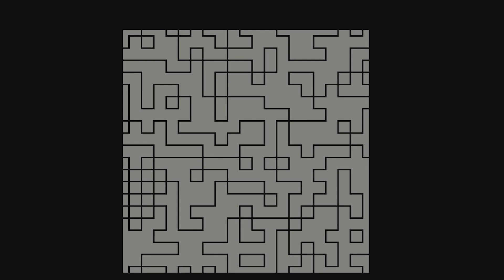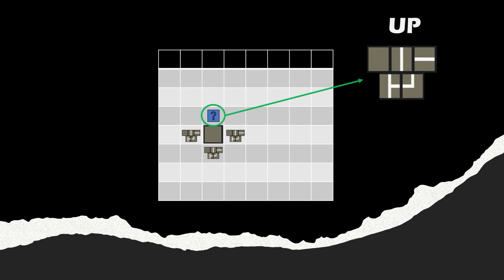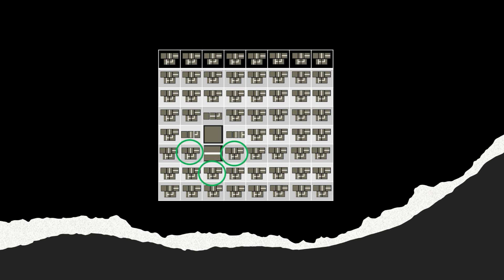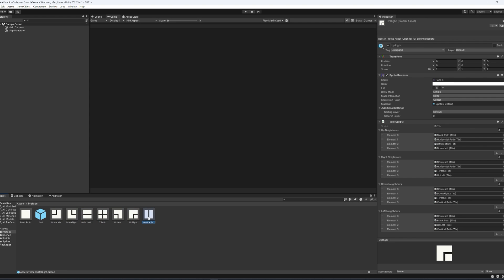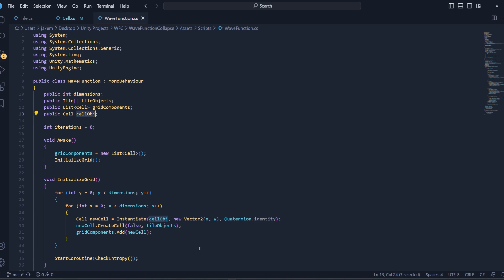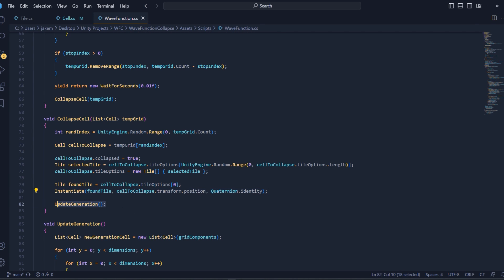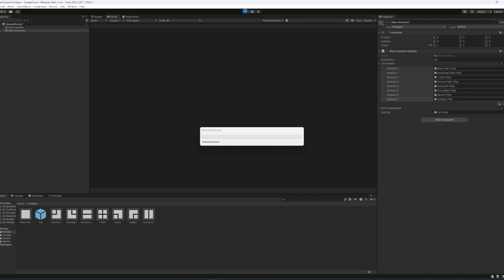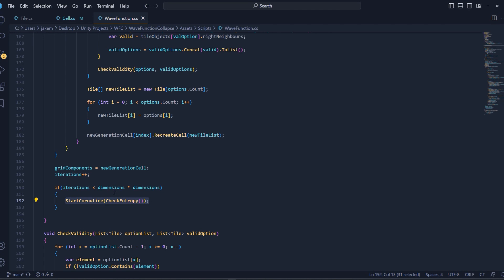EASY Wave Function Collapse Tutorial for Unity Games! [Unity Tutorial]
This video is a quick overview of the Wave Function Collapse algorithm and how we can apply it inside of our very own Unity Project!

Chapters:
0:00 Introduction
0:58 WFC Theory
5:53 WFC Unity Tutorial
18:30 Github download